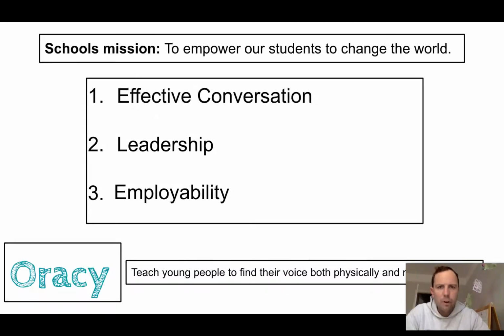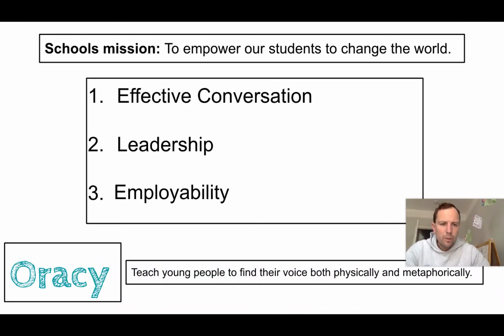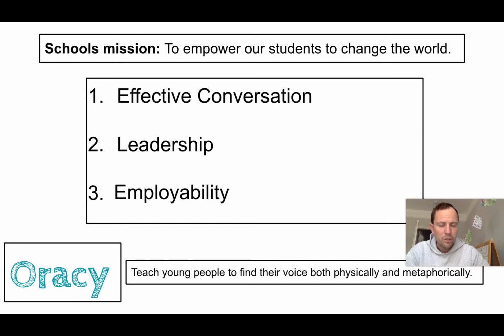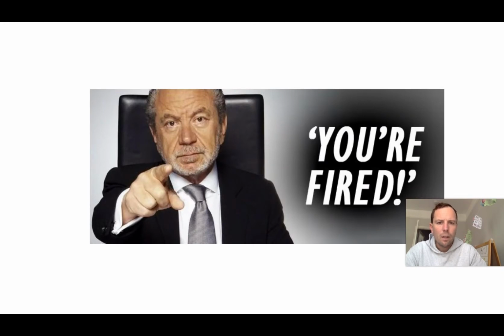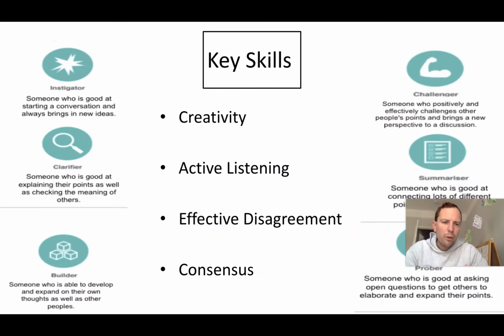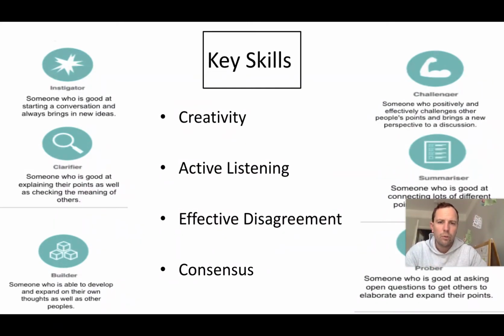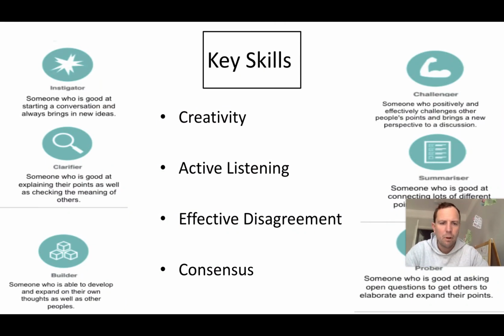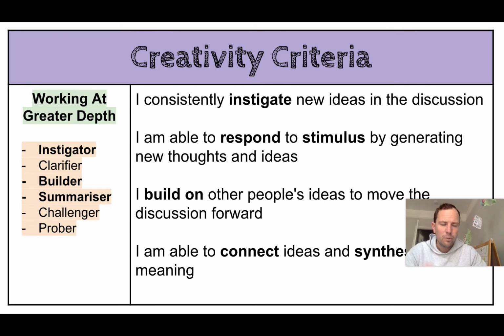Apprentice Rolling Slides - Google Slides